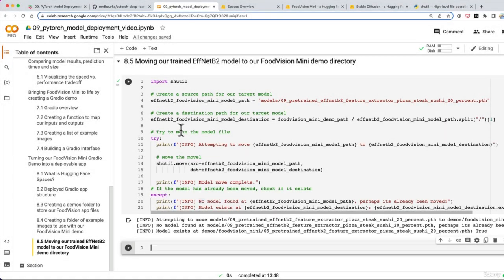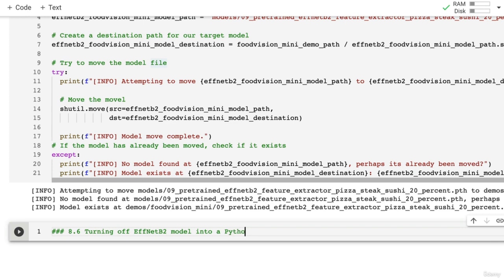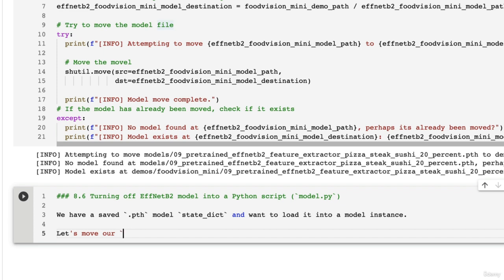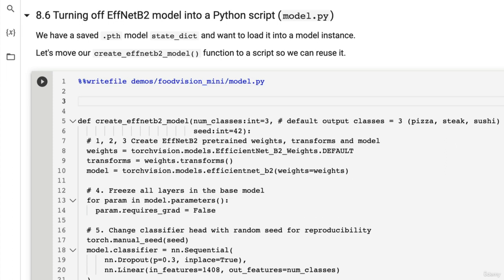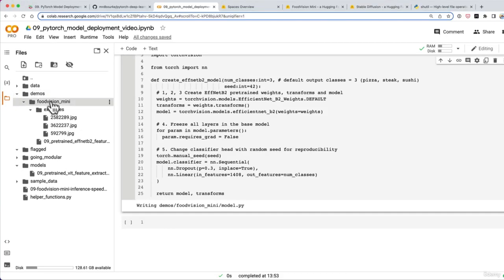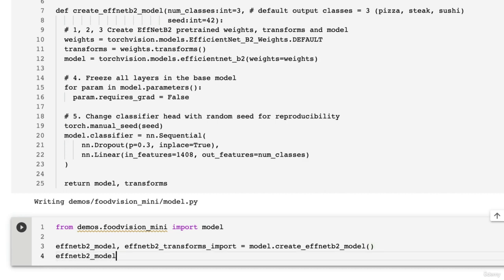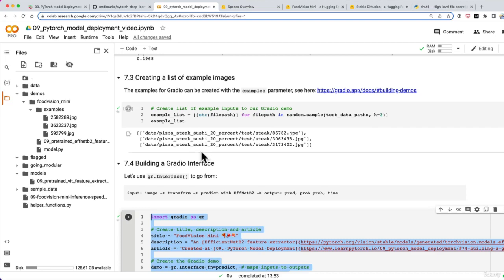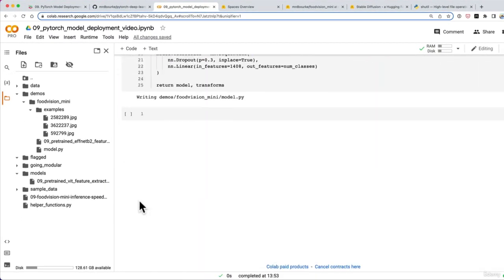38 Turning Our EffNetB2 Model Creation Function Into a Python Script